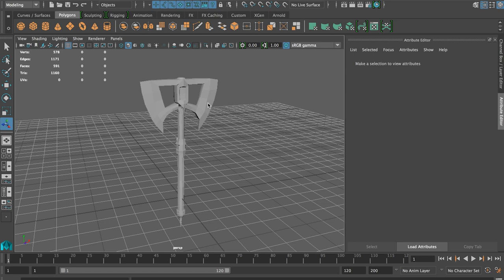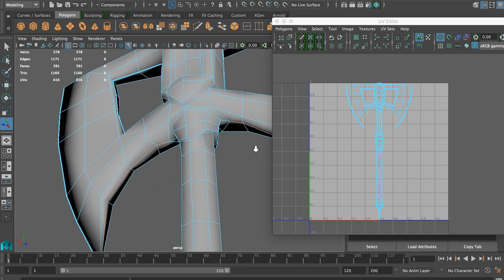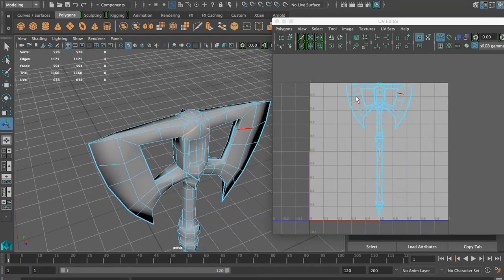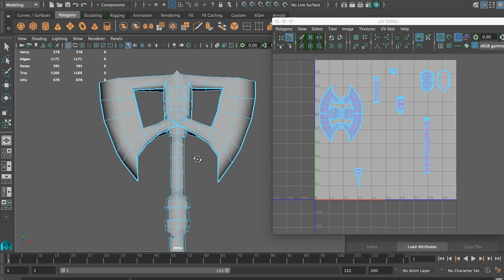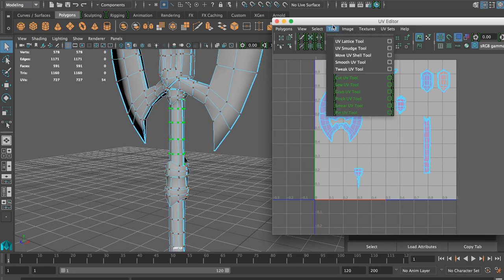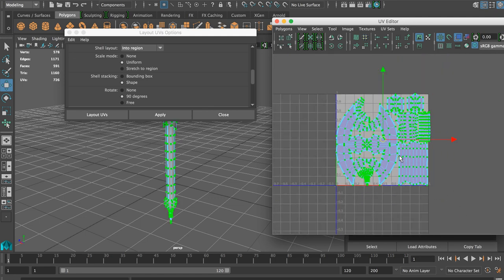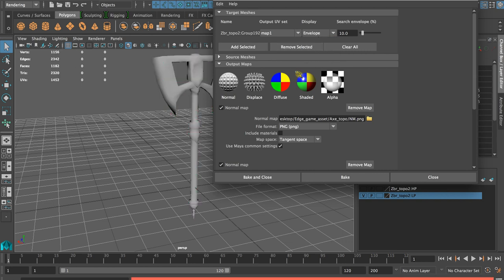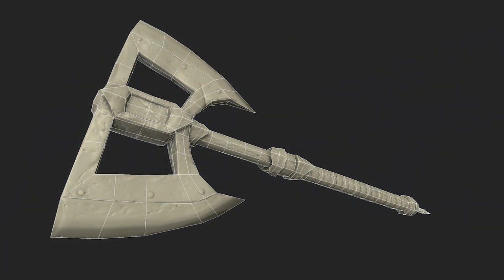#3 Game Axe Asset Creation Series - Maya UV Unwrapping & Normal Map Baking HD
In this quick video, we’re going to take our newly retopoligized axe, unwrap it and bake normal maps for it. The normal maps are baked between the new topology and the original high poly mesh, which we export from zbrush as a separate object. In order to bake the normal map map, we have to first create UVs for the model.
We’ll take a look at some of maya’s UV projection and management instruments and discuss placing the UV seams in the least noticeable way.
Once the UVs  are done we’ll proceed to the “transfer maps” menu and check out the options available to us, to bake the high-poly detail onto our low poly mesh.

Edge-CGI Team
Tutorials - Inspire - News